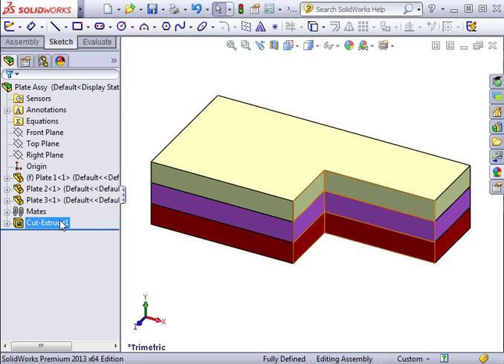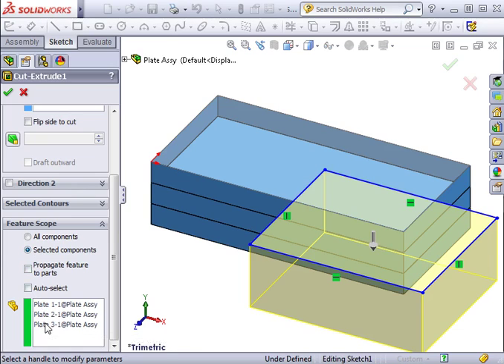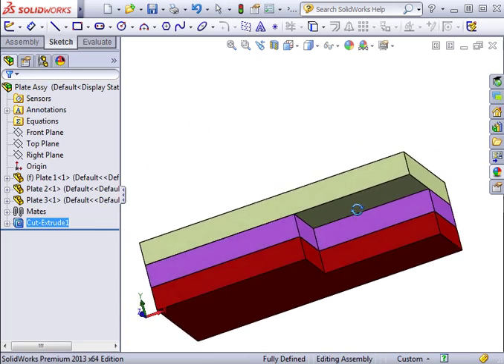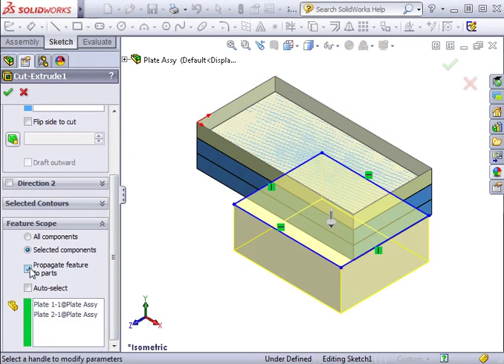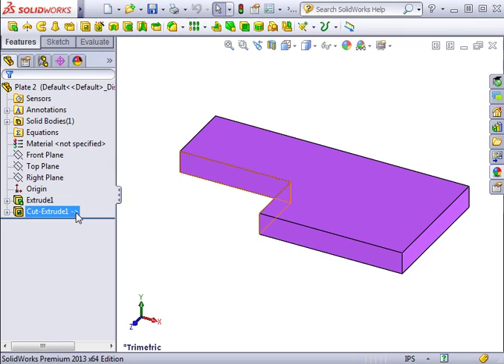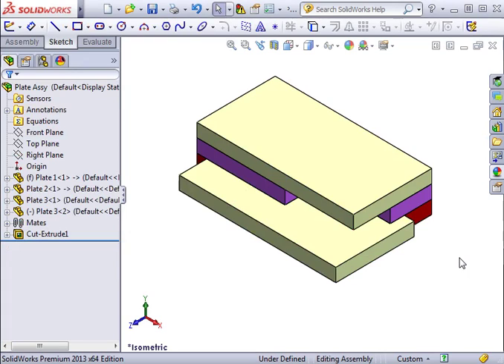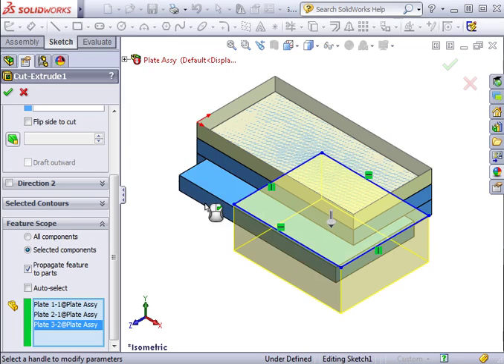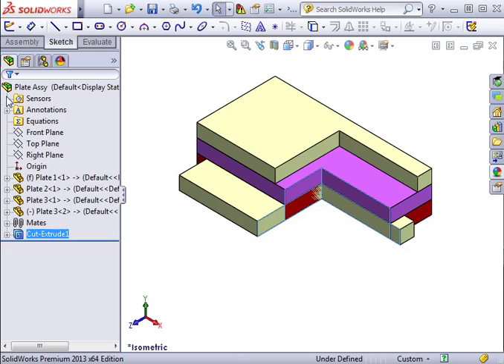Solidworks Assembly Features 02 Assembly Features 02 Feature Scope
Feature Scope